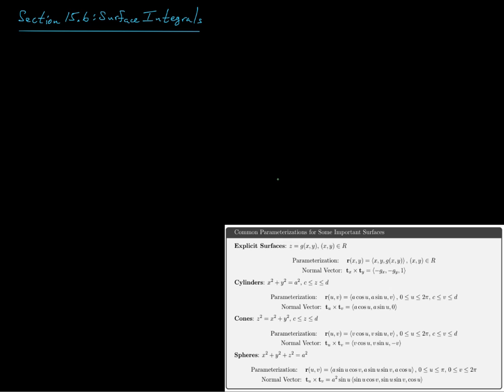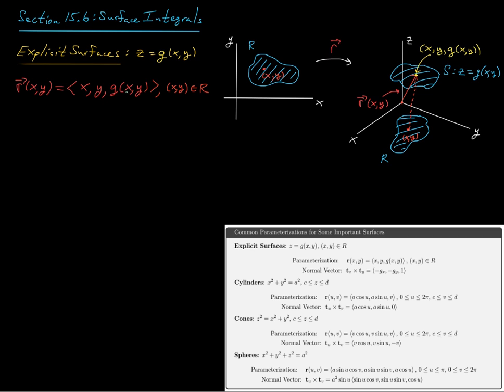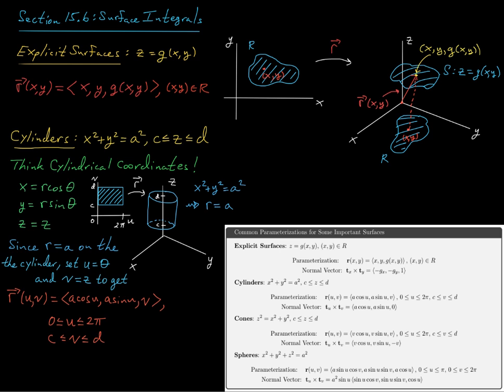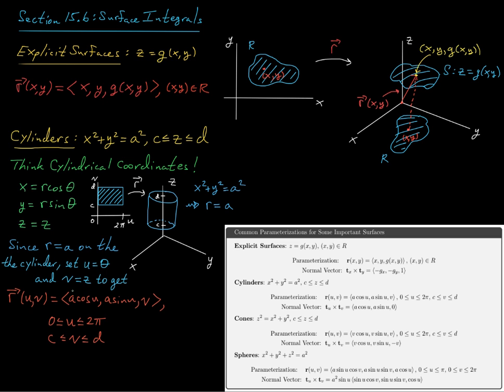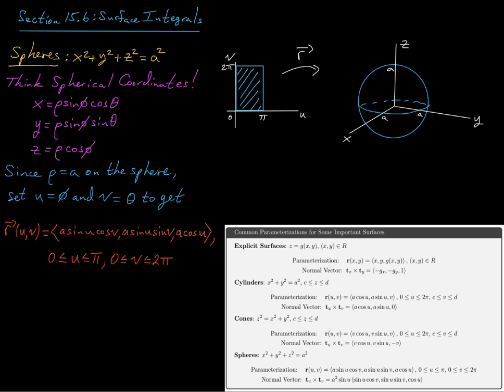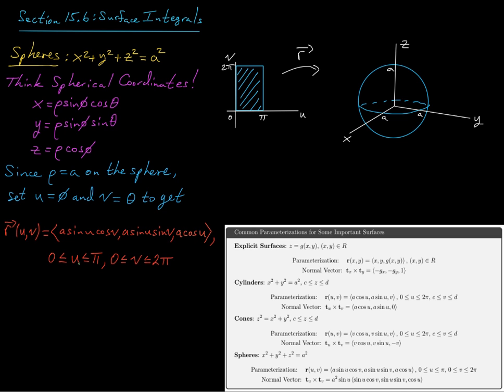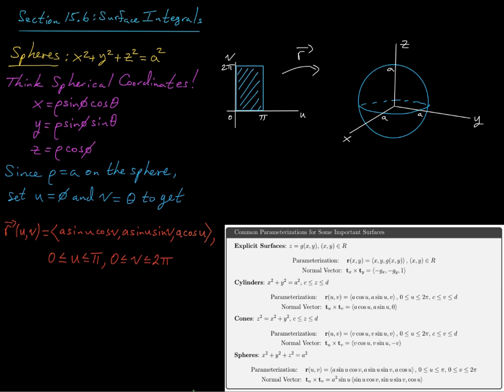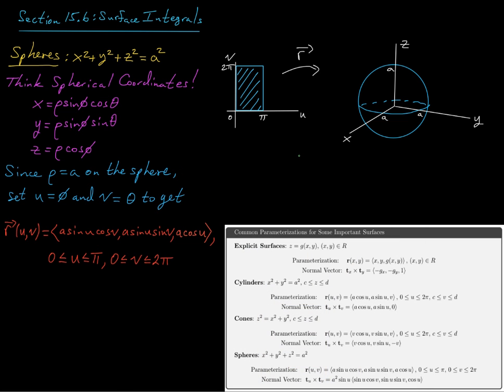Surface Integrals Common Parameterizations